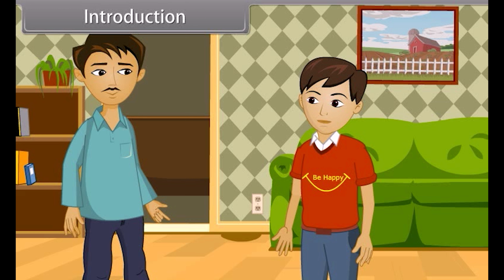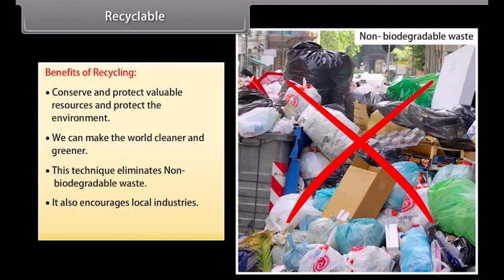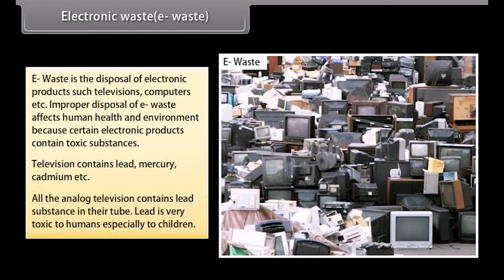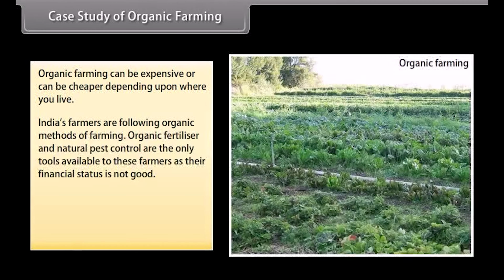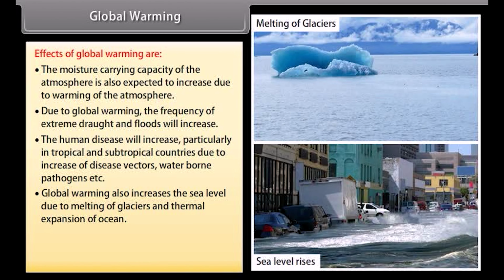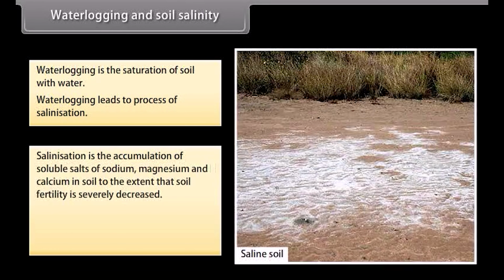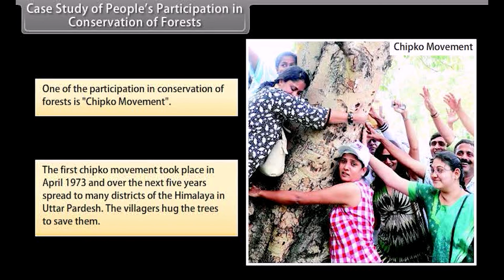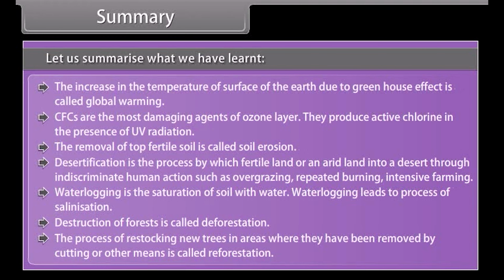Class 12.Biology-Environmental Issues II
📚 Chapter: Environmental Issues – II

Subject: Biology
Class: 12th

📖 Description:

This part of the chapter focuses on major environmental problems caused by human activities and their solutions through conservation and sustainable practices. It emphasizes the effects of pollution, deforestation, global warming, and loss of biodiversity, while also discussing measures like solid waste management, water treatment, and eco-friendly technologies.

🧠 Key Topics:

Air Pollution and Its Control

Causes (industries, vehicles, burning fossil fuels)

Effects on health, acid rain, ozone depletion

Control measures: catalytic converters, electrostatic precipitators

Water Pollution and Its Control

Causes (industrial effluents, sewage, oil spills)

Effects: eutrophication, biomagnification

Sewage treatment plants (primary, secondary, tertiary treatment)

Domestic waste, e-waste, biomedical waste

Recycling, composting, landfills, incineration

Agro-chemicals and Radioactive Wastes

Effects of pesticides, fertilizers

Safe disposal and alternatives (organic farming, biopesticides)

Causes and consequences (melting glaciers, sea-level rise, climate change)

International efforts (Kyoto Protocol, Paris Agreement)

Ozone Depletion

Role of CFCs, harmful UV radiation

Montreal Protocol and global measures

Deforestation and Its Impact

Slash and burn (Jhum cultivation)

Chipko Movement and Joint Forest Management (JFM)

People’s Participation in Conservation

Role of communities, NGOs, and individuals in protecting the environment